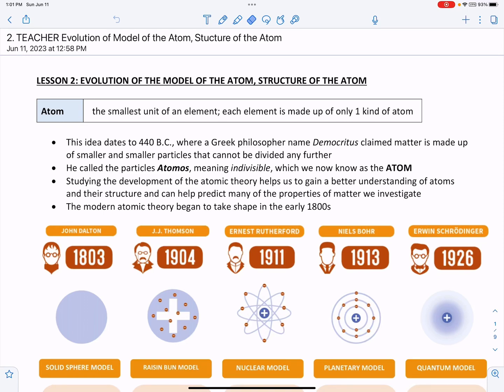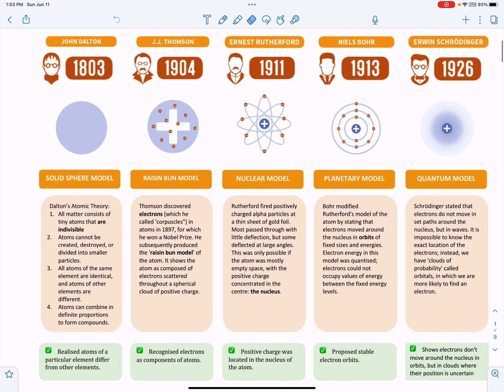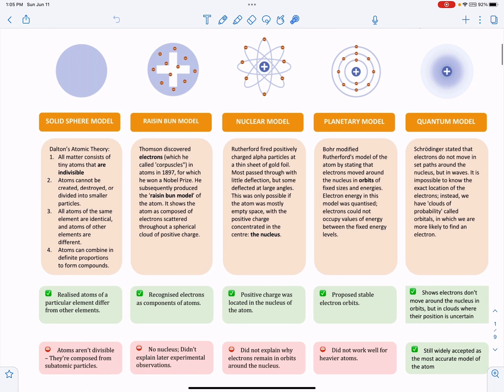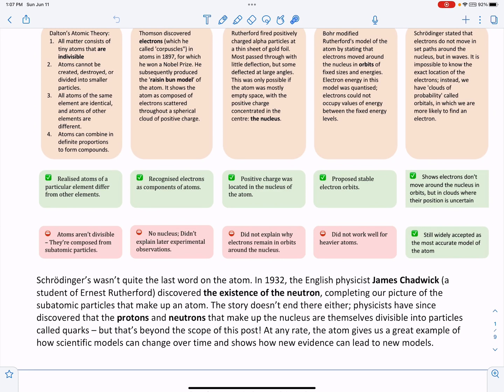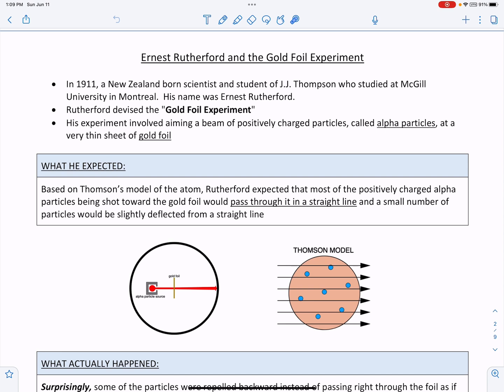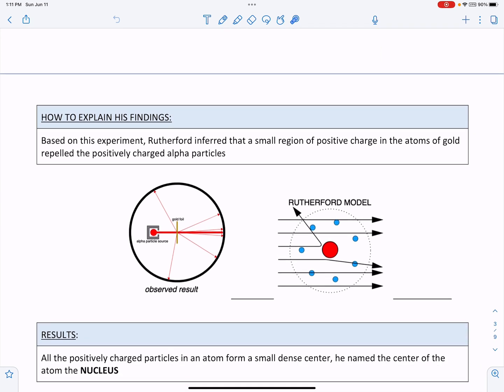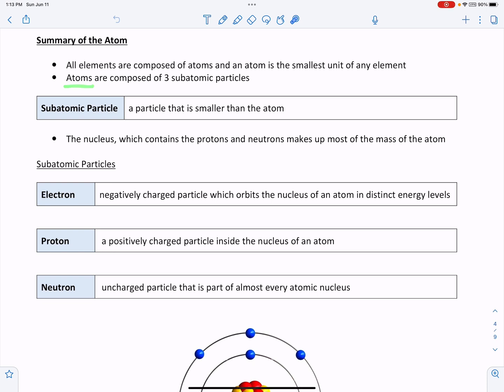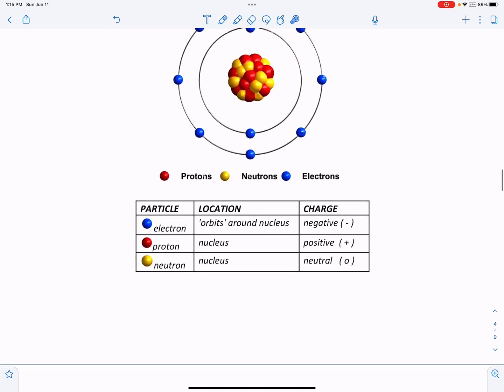LESSON 5 - Evolution of the model of the atom